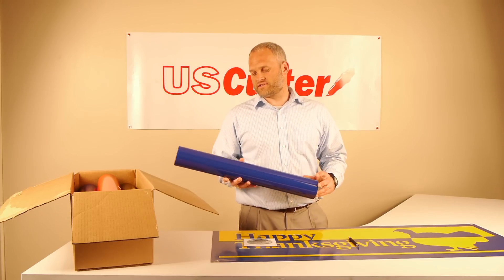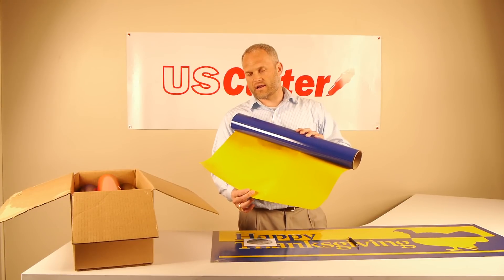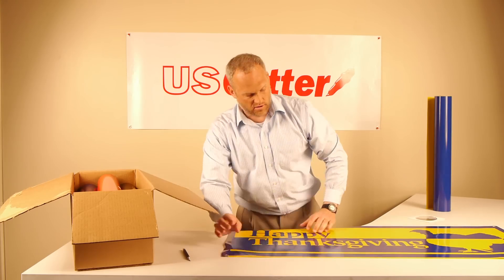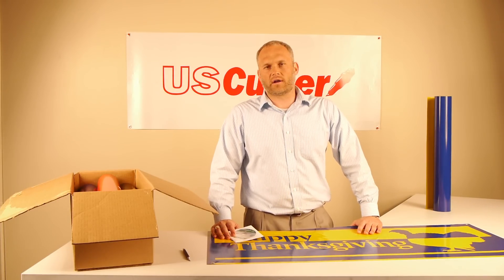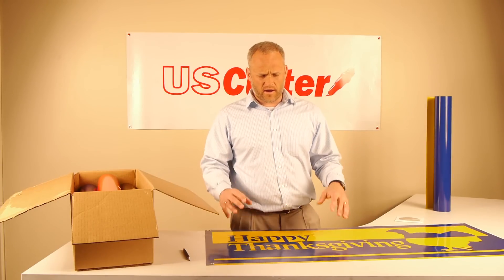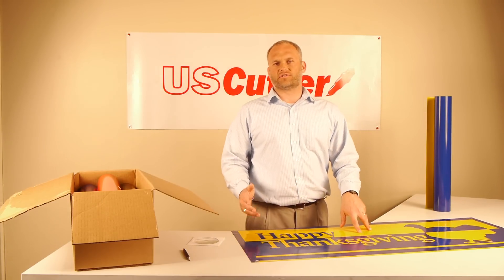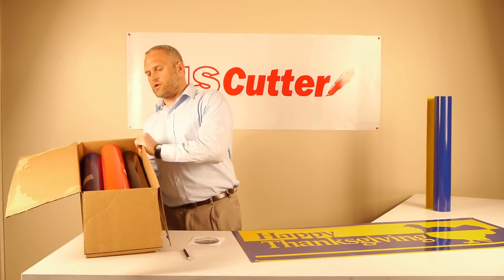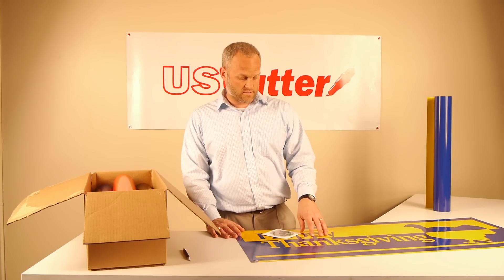GreenStar InstaBanner...available at USCutter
An all-in-one banner product that makes it possible to offer fast, inexpensive banners to your customers. Watch this video to find out more!